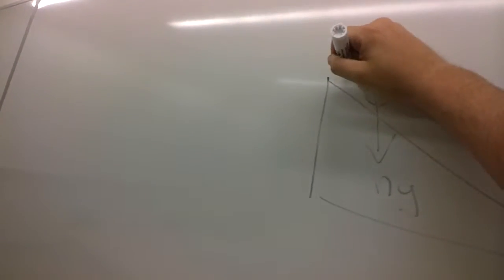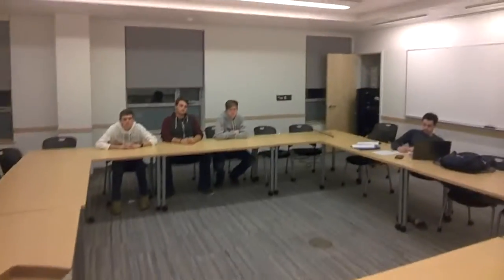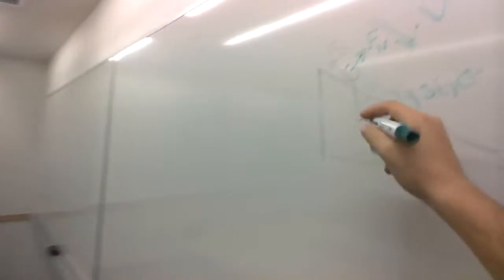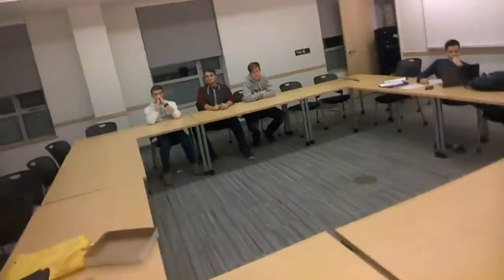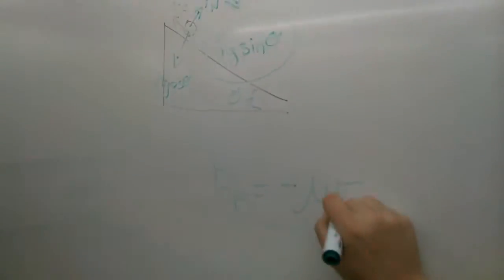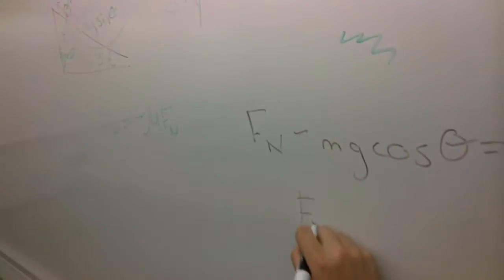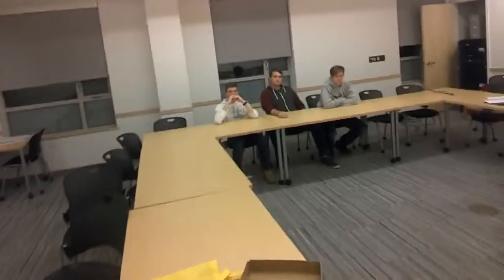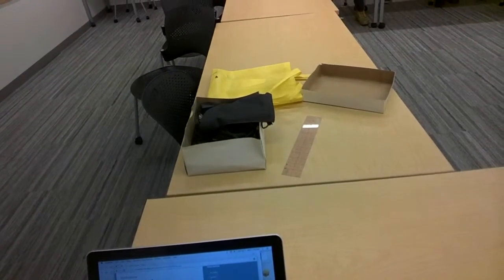Honors 391A Digital Humanities Lecture Portion of Project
This is my first part of my project using google glass to recreate a classroom experience. This is showing how an introductory lecture to a physics experiment would look and sound like from the professor's perspective.